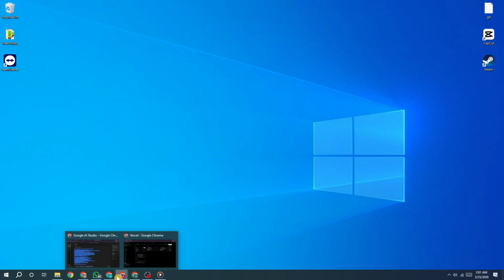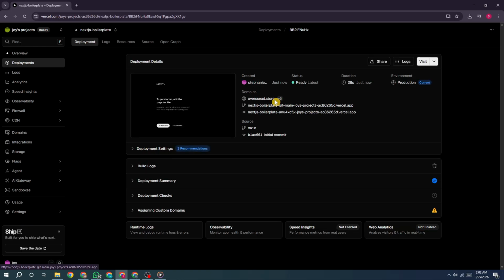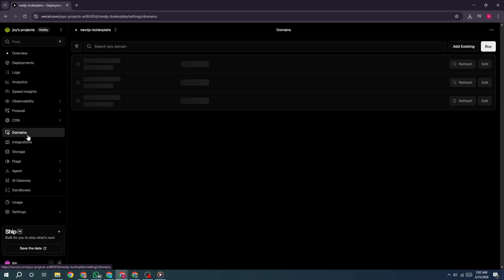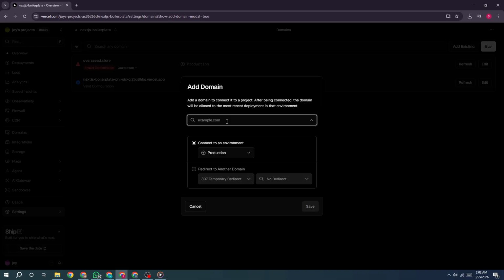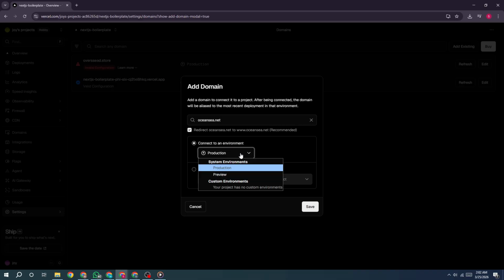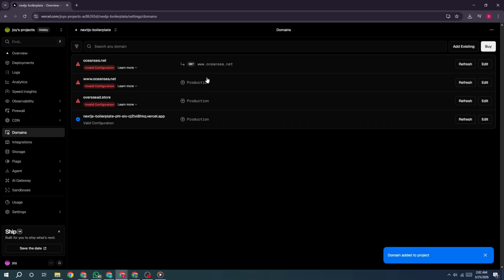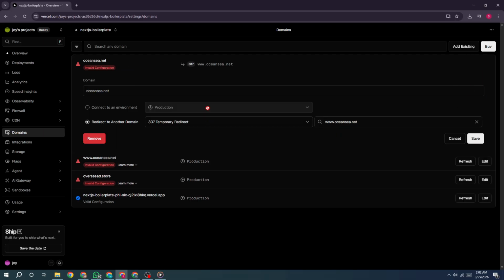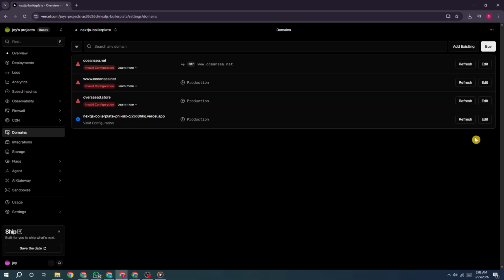How to Add DNS in Vercel 2026 Full Guide